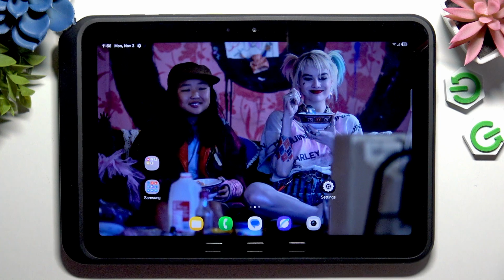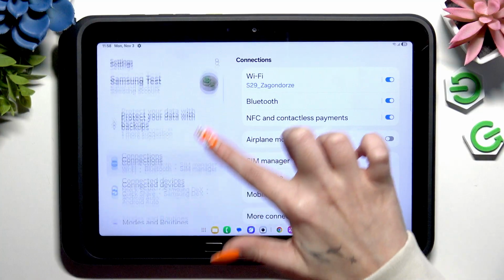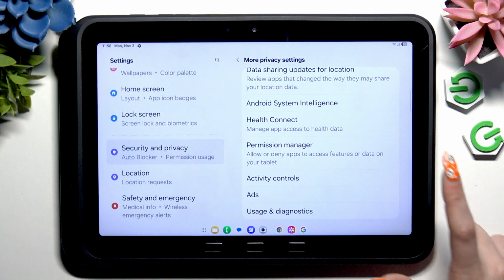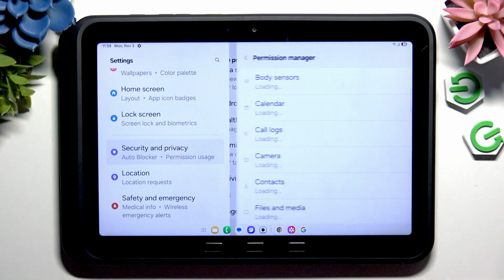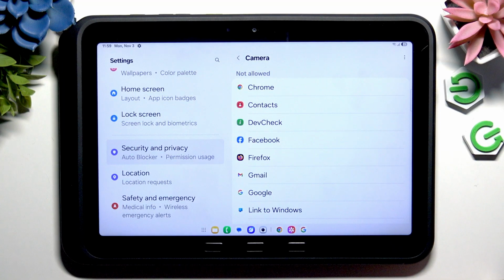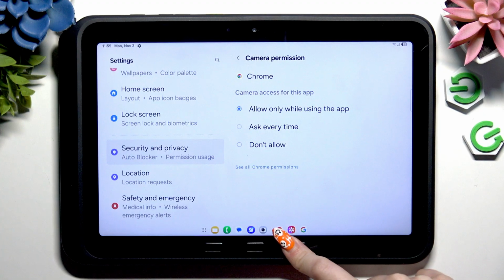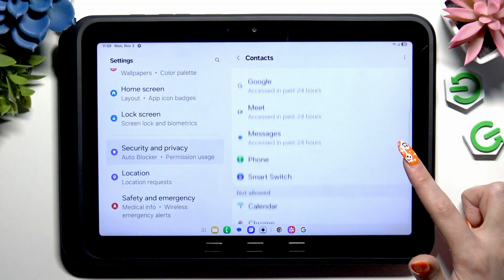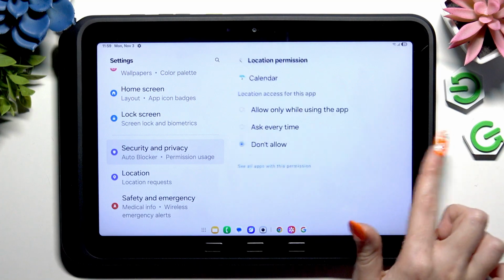SAMSUNG GALAXY TAB ACTIVE5 PRO – How to Manage App Permissions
In this short video I show how to manage app permissions on the SAMSUNG GALAXY TAB ACTIVE5 PRO. You will learn where to find Permission Manager, how to change permissions for features like camera, microphone or call logs, and how to set options such as Allowed all time, Allowed only while in use, Ask every time, or Don't allow. I also demonstrate how to manage permissions per app using the small blue link so you can control privacy and security on your tablet quickly and easily.

How to manage app permissions on SAMSUNG GALAXY TAB ACTIVE5 PRO?
Where is Permission Manager on SAMSUNG GALAXY TAB ACTIVE5 PRO?
How to change camera permission on SAMSUNG GALAXY TAB ACTIVE5 PRO?

0:00 Introduction
0:08 Open Settings and go to Security and Privacy
0:29 Tap More privacy settings
0:34 Open Permission Manager
0:56 Choose a permission category and select an app
1:12 Permission options explained (allowed all time / while in use / not allowed / ask every time)
1:33 Manage permissions per app using the blue link
1:51 Outro and final tip